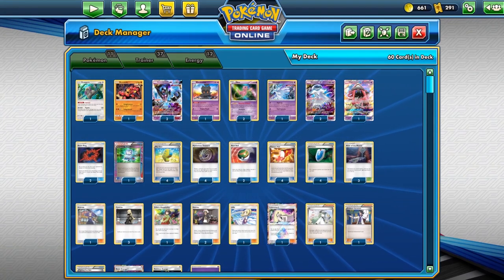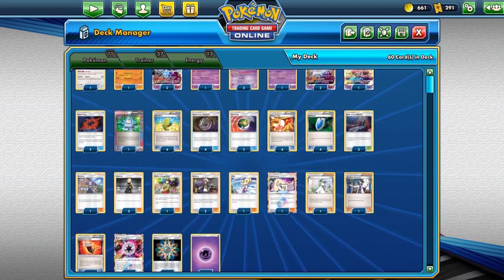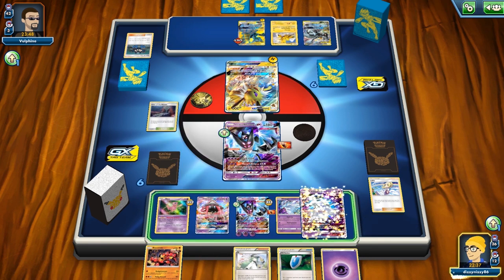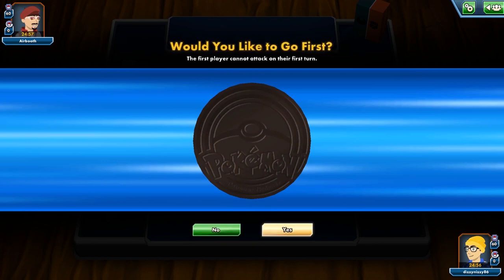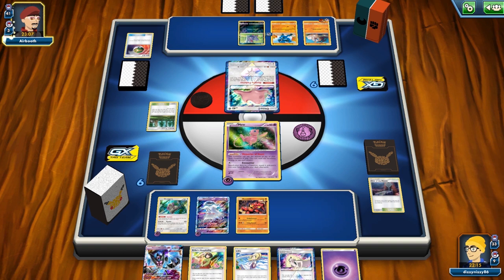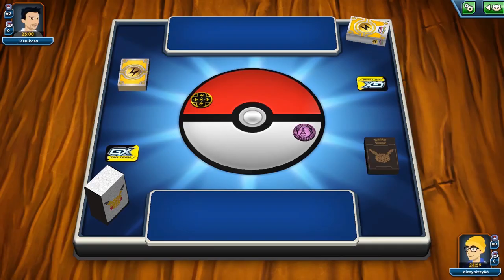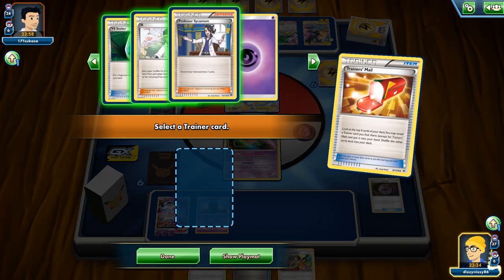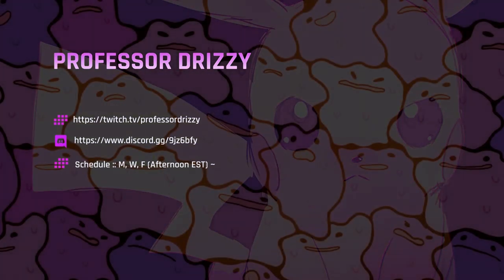Turbo Ultra Beasts - Expanded PTCGO - Deck Profile + Battles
Turbo beast box with Nihilego-GX, Buzzwole FLI, Dawn Wings Necrozma-GX. Taking down Pikaroms and Zoro/Roc/Lucario.